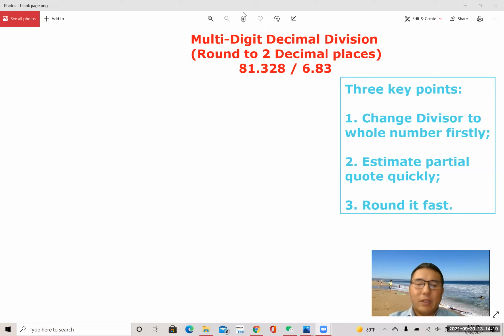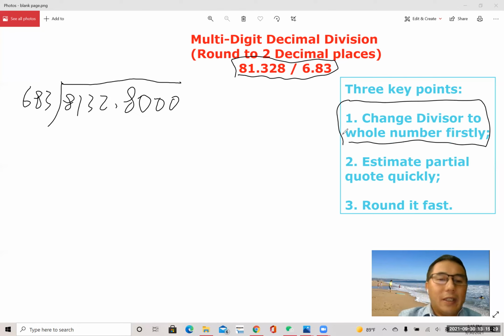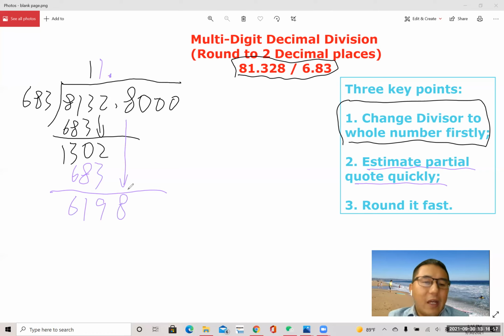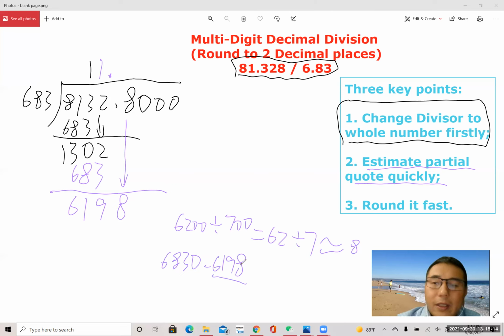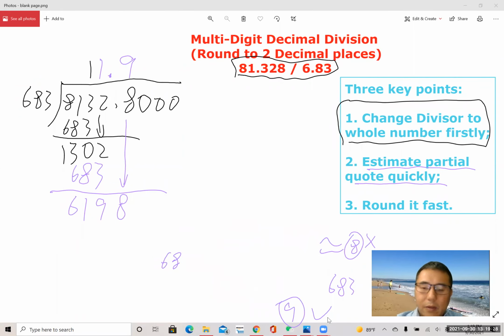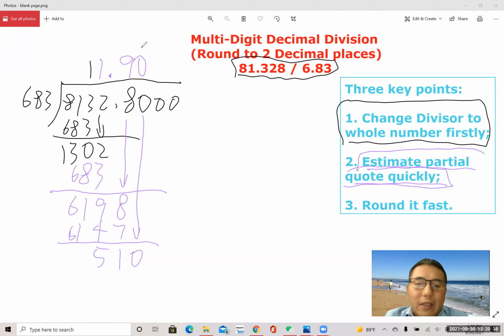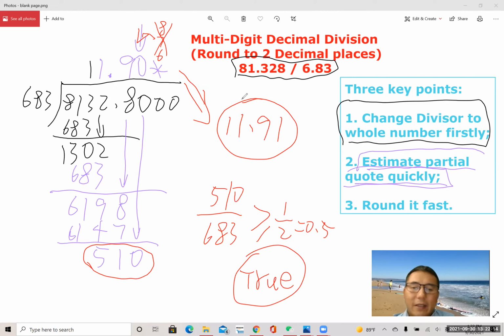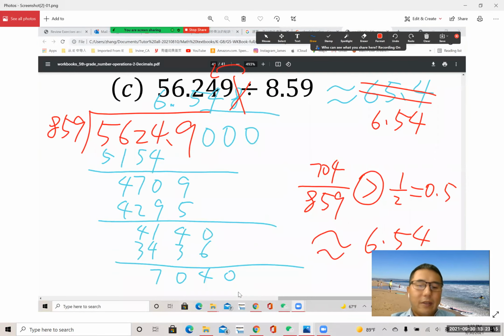multi-digit decimal division: three key points to accelerate it!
For students Grade 4 or above.